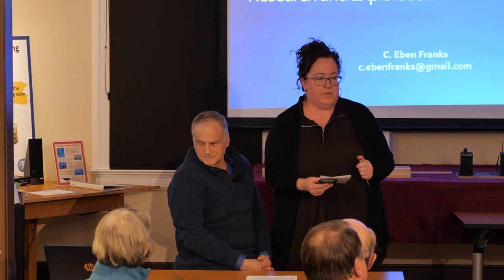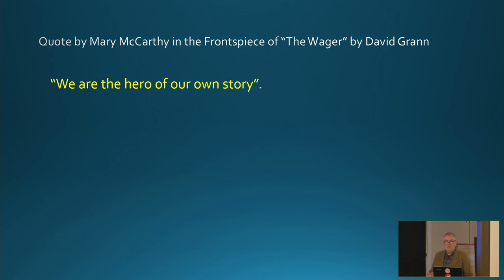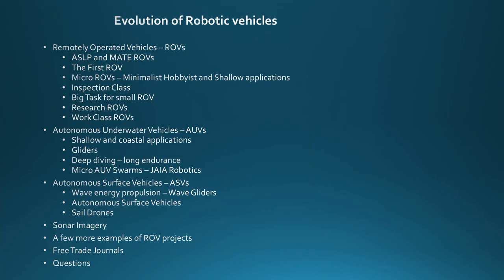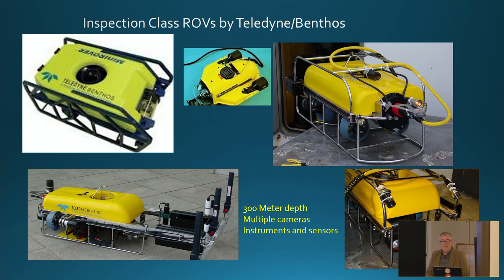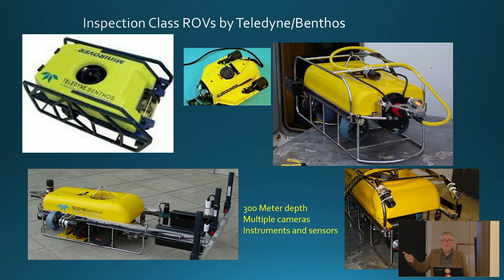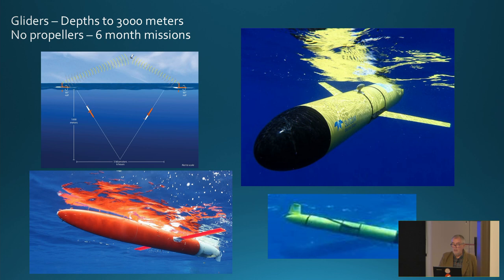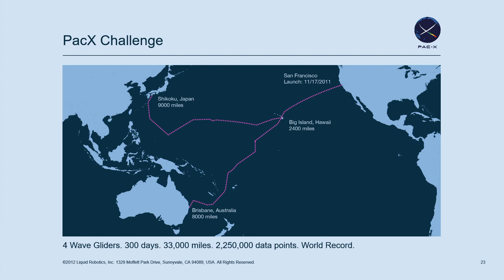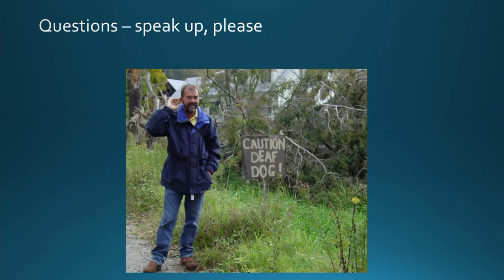Underwater Robotics used in Research and Exploration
C. Eben Franks has spent 8 1/2 years at sea, participating in numerous - and sometimes seemingly endless - oceanographic research and exploration projects since 1971.

Eben's presentation will include a brief historical perspective on the development of some sampling tools, instrumentation and sensors and how transoceanic telegraph communications in the 19th and 20th centuries continue to play a role in research and exploration programs, even today. The main focus of the representation will be on developments in submersibles and robotic vehicles that have greatly enhanced mankind's understanding of the world's oceans.